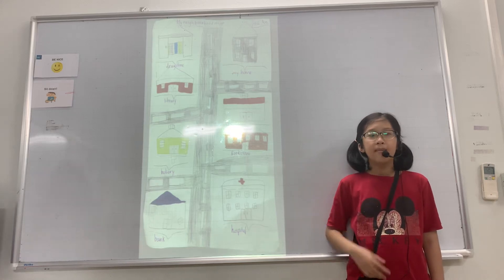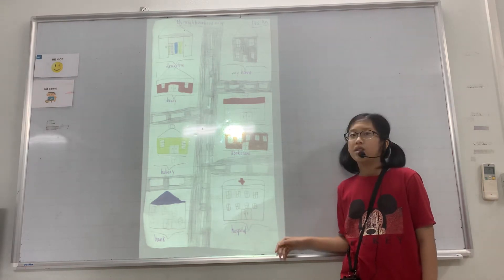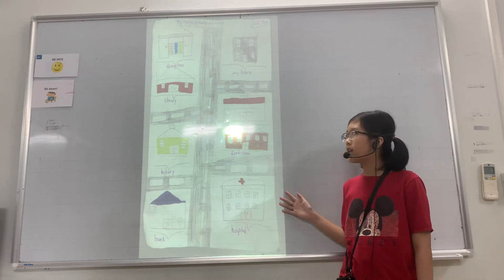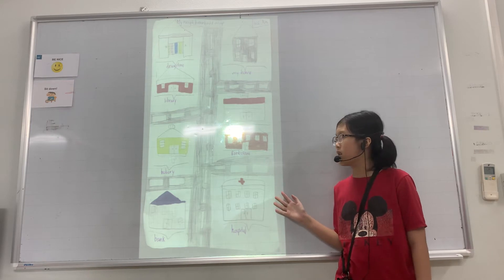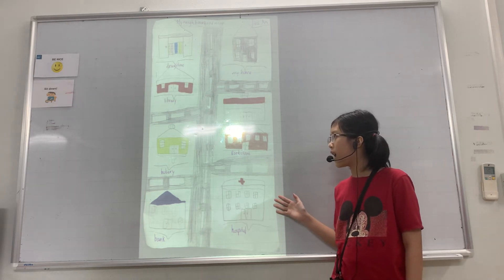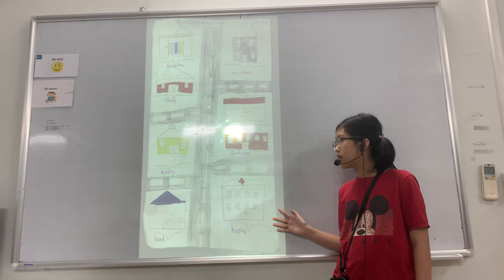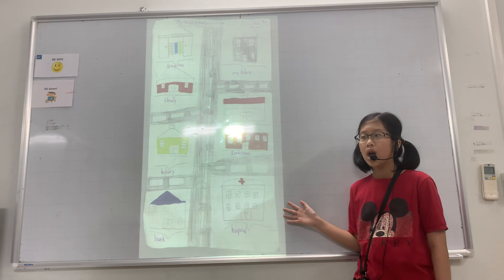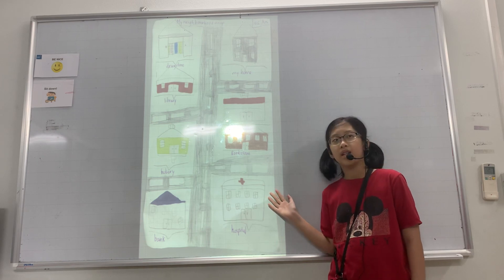CEC Văn Quán 2, Discover 1E, Unit 13&14, Thuyết trình, Hà An